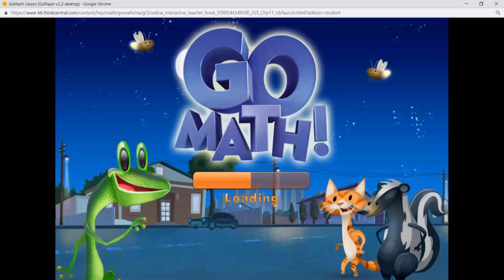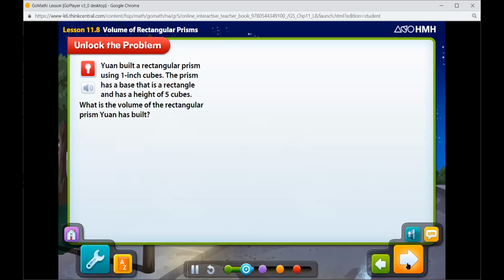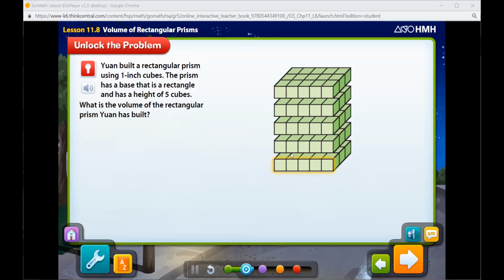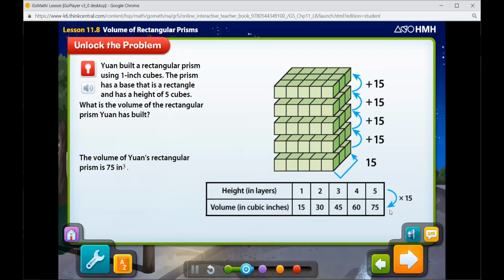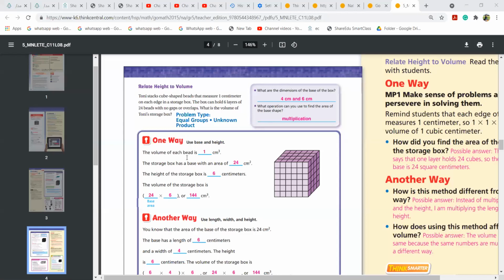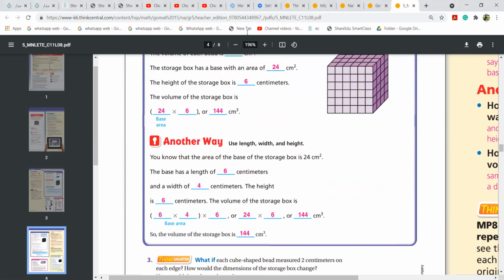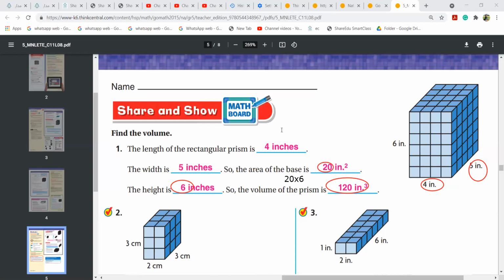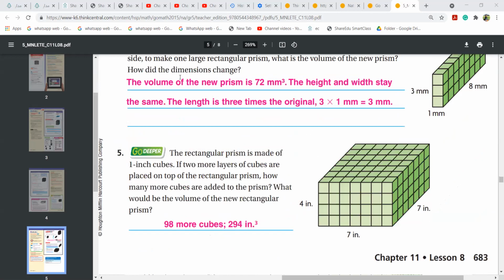Area of rectangular Prism